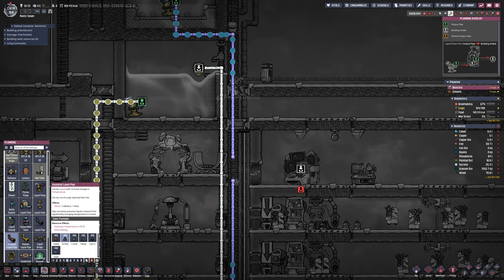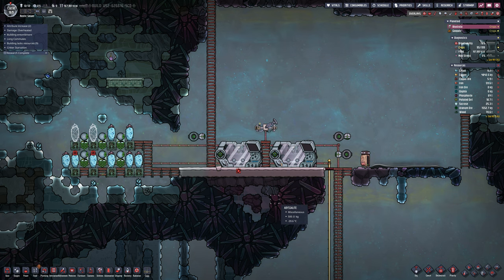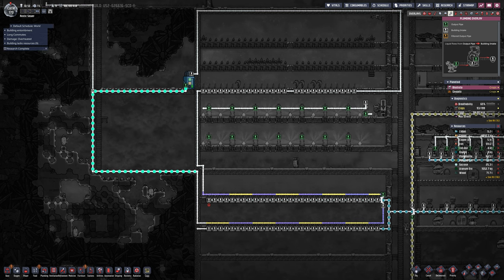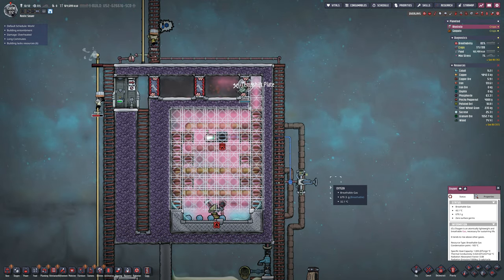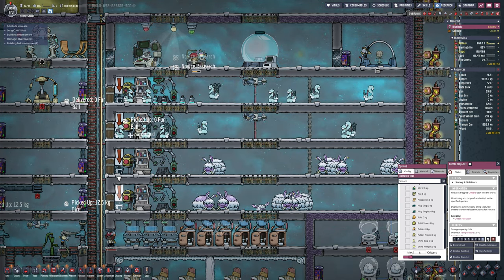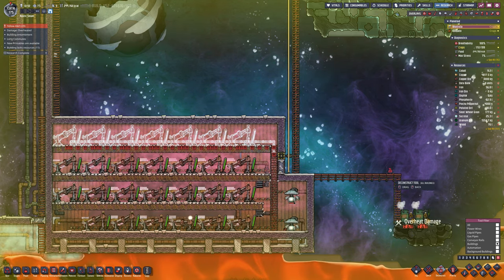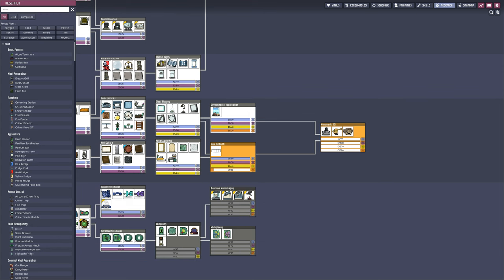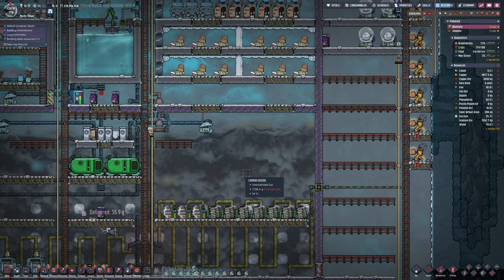To The Surface, More Power Needed and RESEARCH! | Frosty World - Oxygen Not Included | S4 E8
Frosty Planet DLC On The Lab. - Oxygen Not Included S4

To The Surface, More Power Needed and RESEARCH!